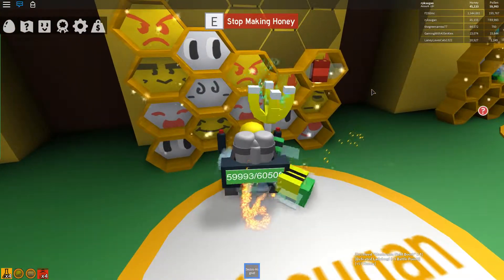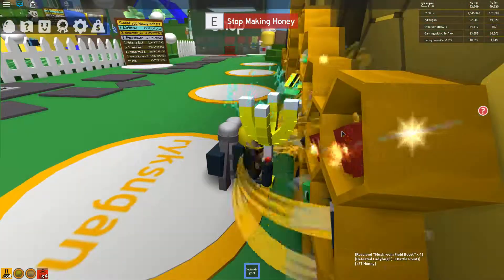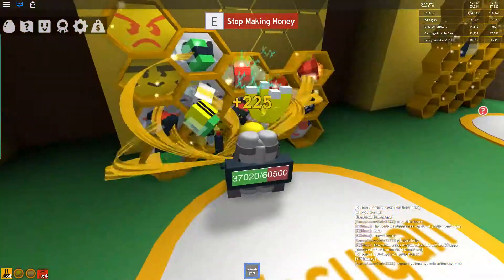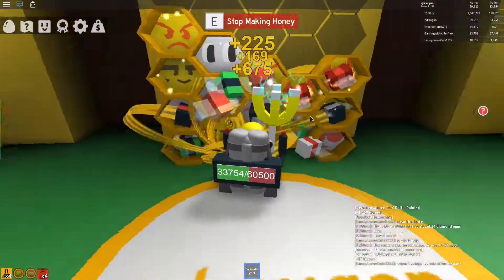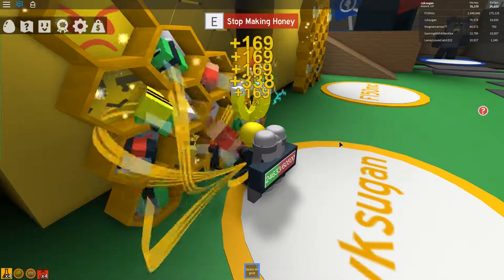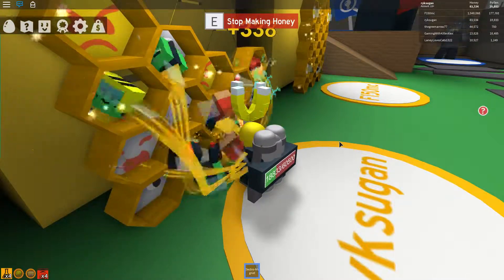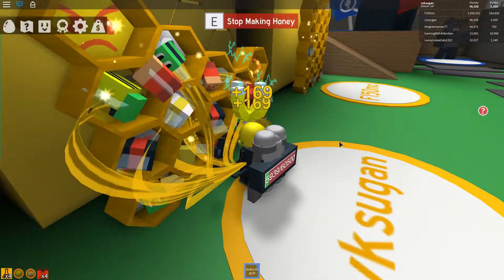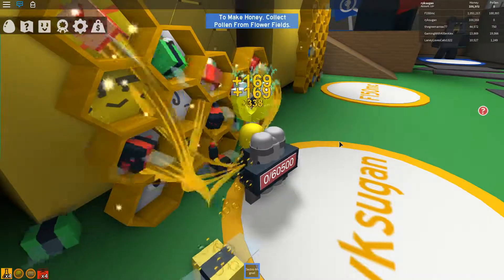What to do when Pollen Container is full - Bee Swarm Simulator